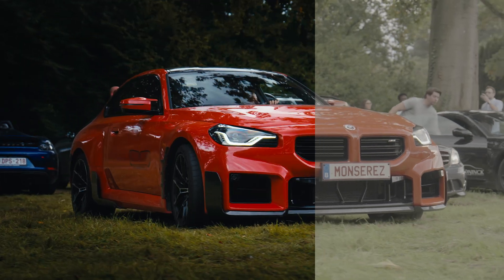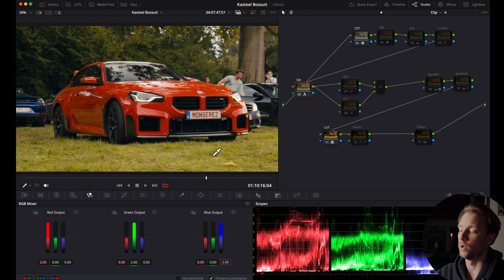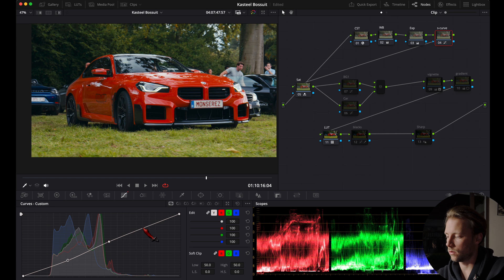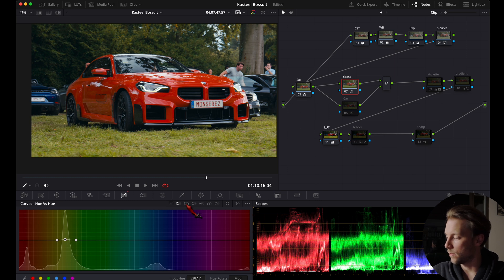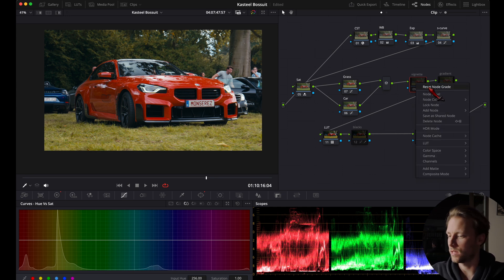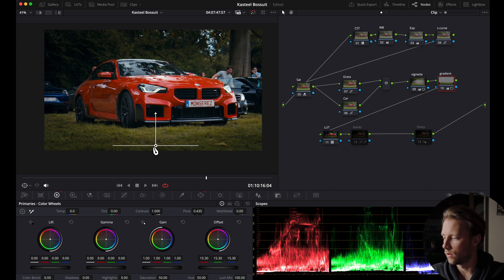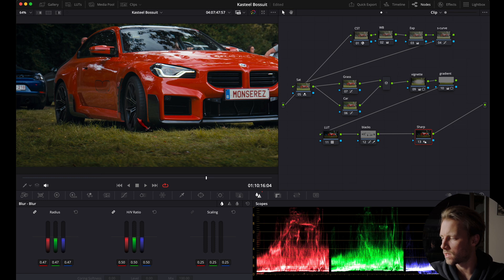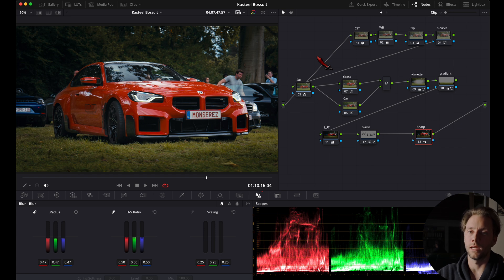My COLOR GRADING Process in Davinci Resolve - Simple & Effective!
Join the #1 Automotive Filmmakers Community today!

In this video you will learn my start-to-finish color grading process in Davinci Resolve 19. It's simple, easy to follow & effective!

My Davinci Resolve Color Grading Process is great for beginners + intermediates who are getting used to Davinci Resolve and want to improve their color grading techniques.

What you will learn + Timestamps:
00:00 - Free Downloads
00:20 - CST - LUT - SAT
01:53 - White Balance
02:25 - Exposure
03:13 - S-Curve
04:14 - Car & Grass
07:07 - Vignette
08:32 - Gradient
09:23 - Blacks
10:38 - Sharpening
11:12 - Last changes

Gear used in this video:
EDITING LAPTOP
CAMERA BODY
CAMERA LENS
CPL/ND FILTER
EXTERNAL MONITOR
HANDLE GRIP
HDMI CABLE